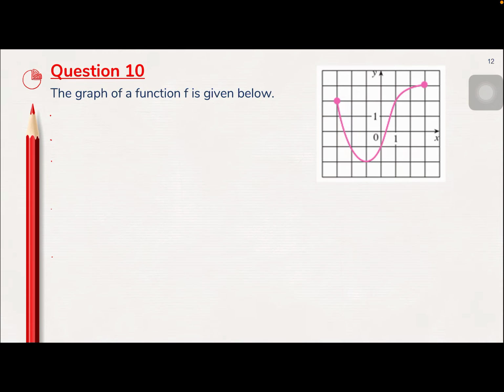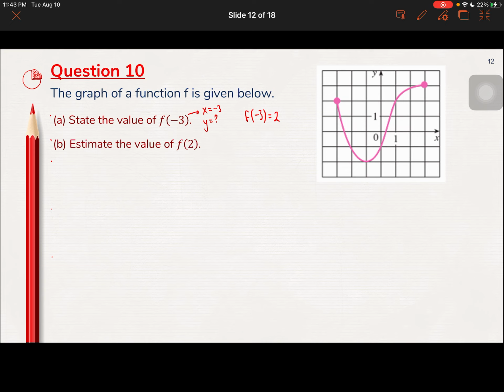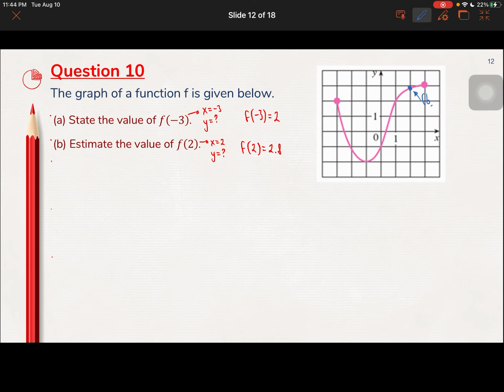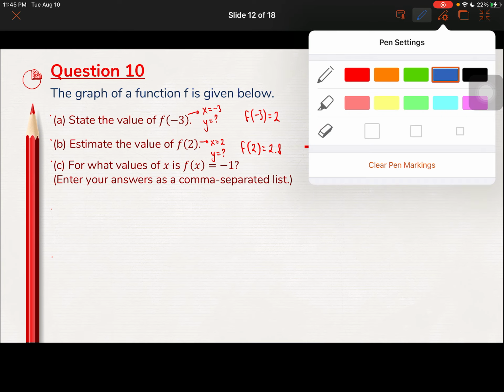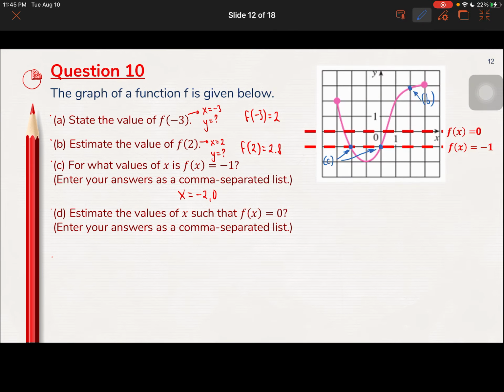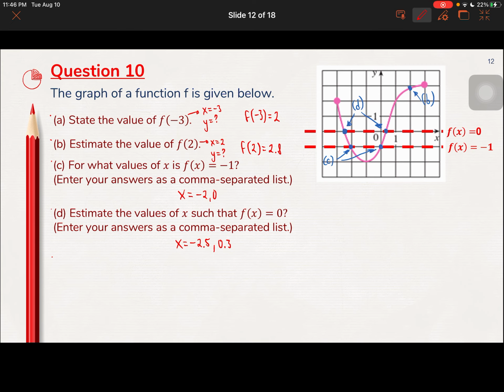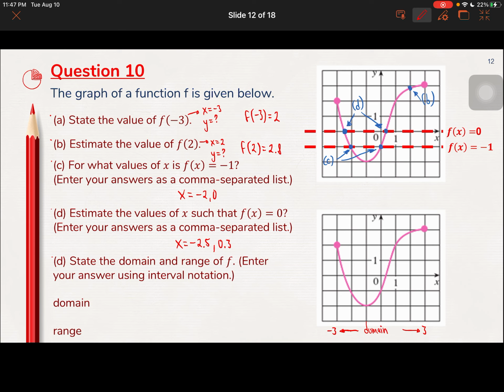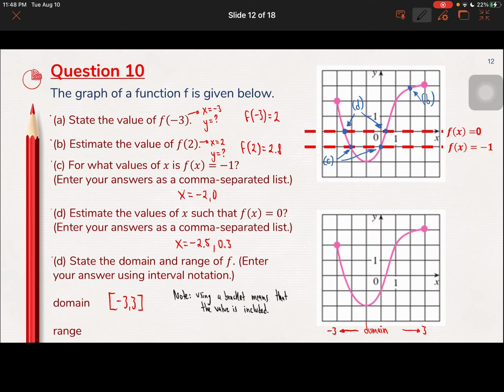Diagnostic Question 10